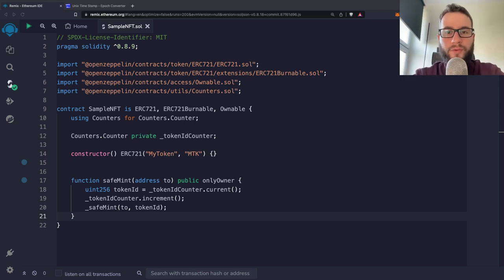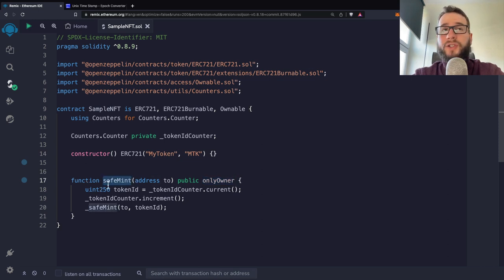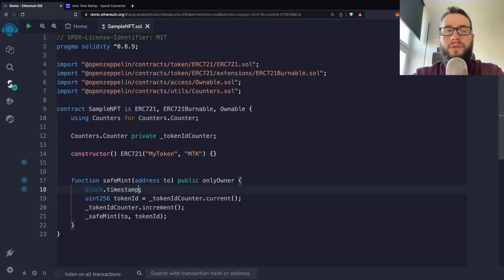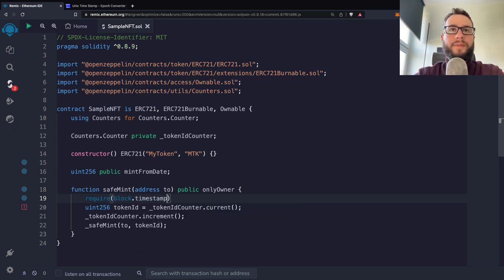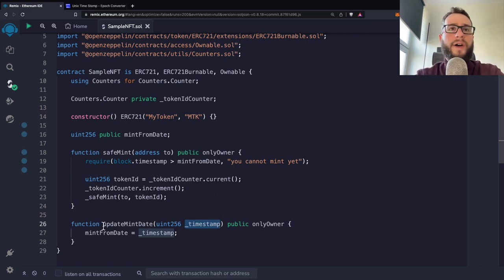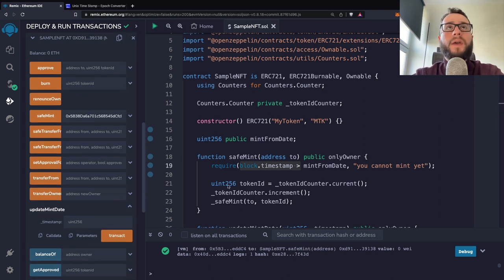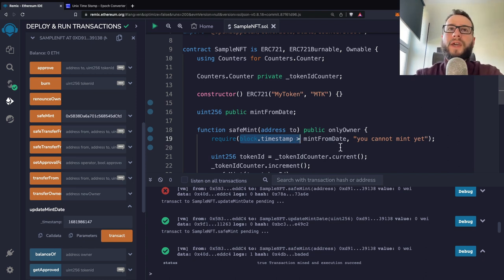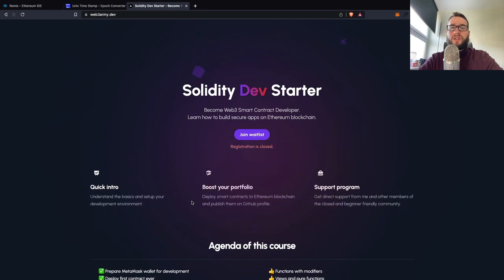Limiting NFT Minting to a Specific Timeframe in Solidity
In this video tutorial, we will explore how to restrict NFTs minting to a specific date or time frame in Solidity. By implementing this feature, you can create time-limited NFTs or ensure that your NFTs are only available for minting during a specific period.